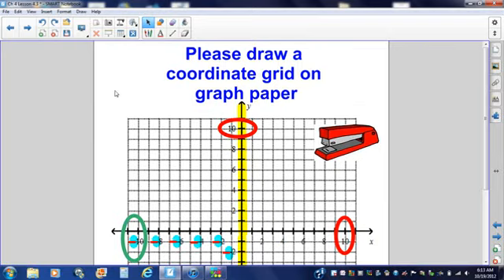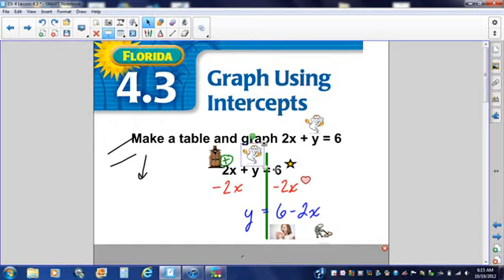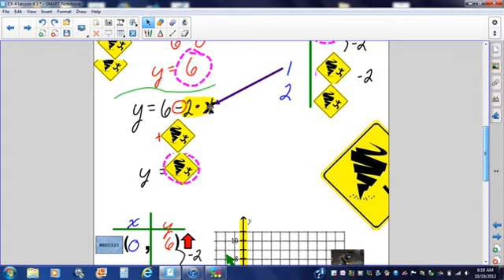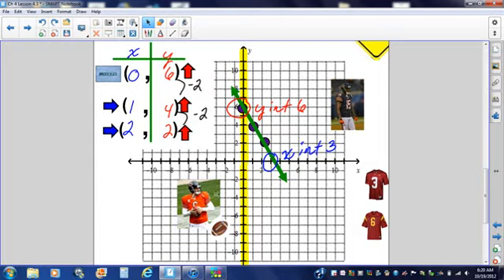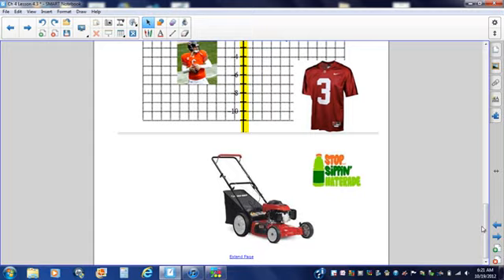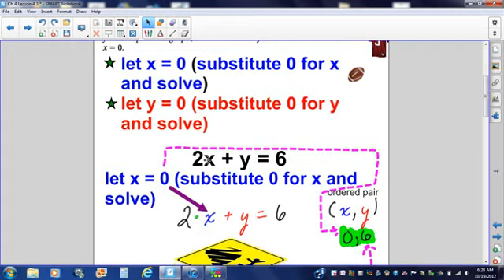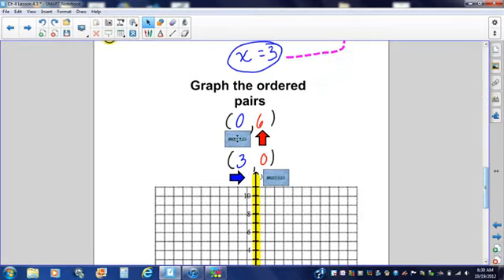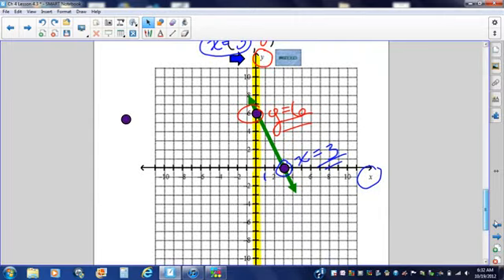Notes Lesson 4.3 Graphing unsing x and y intercepts